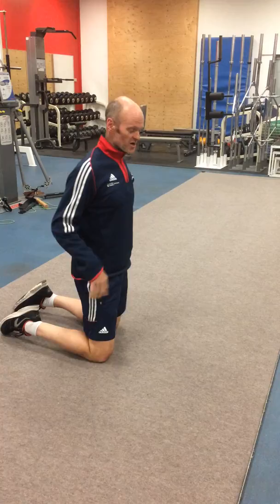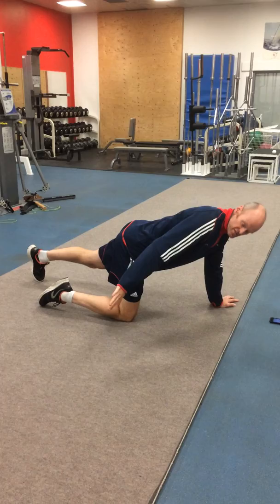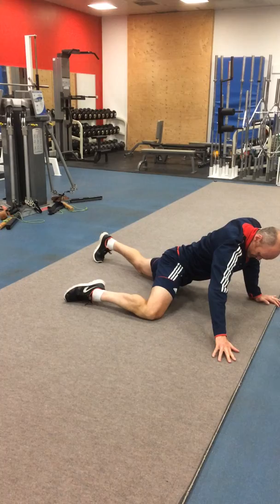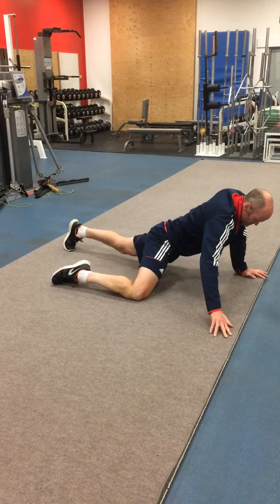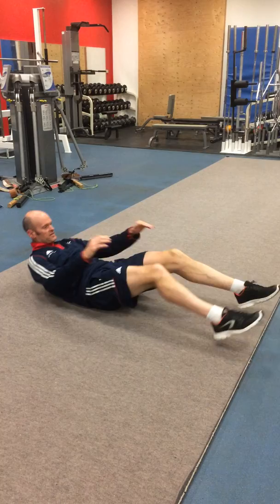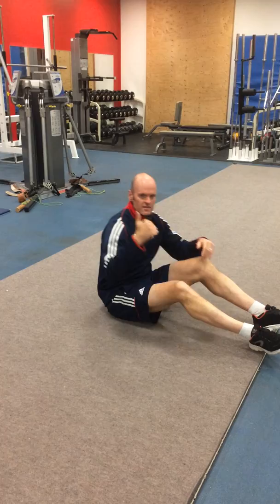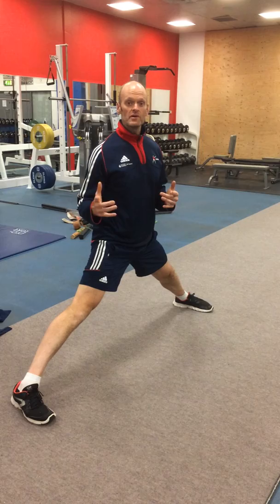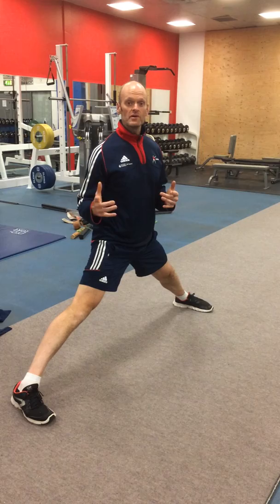Max Litchfield Groin Exercises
Part of Max's Groin conditioning exercise prescription